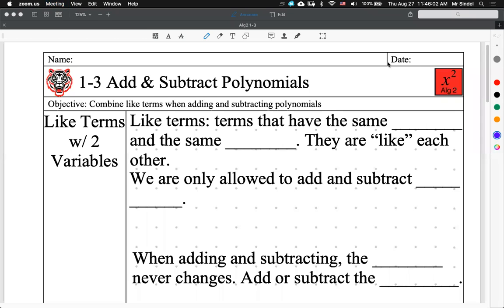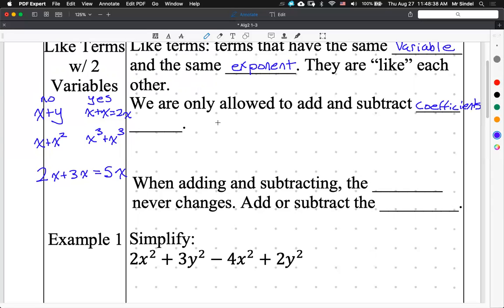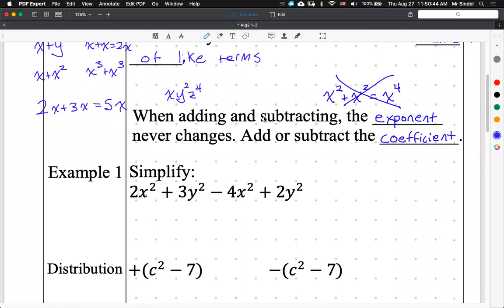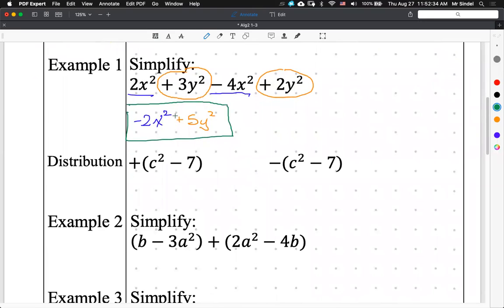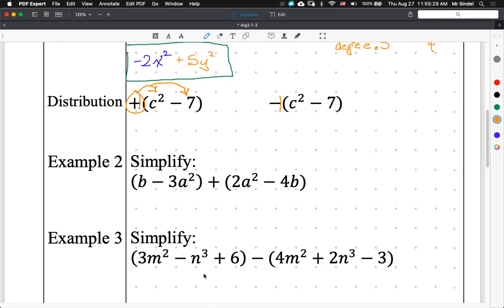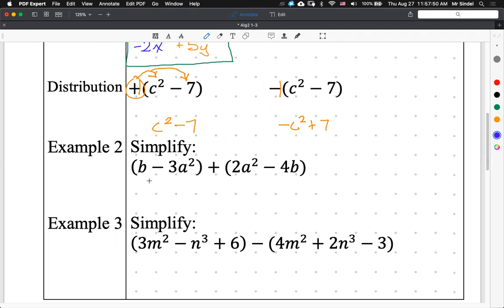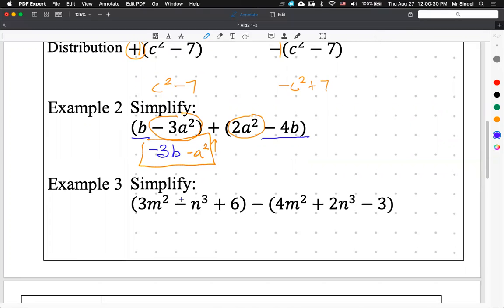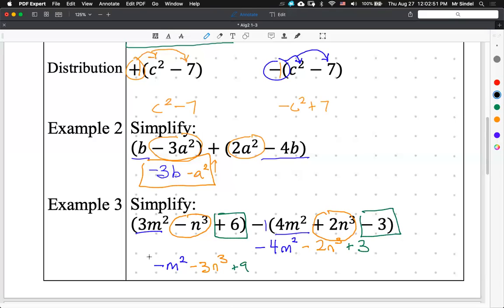Algebra 2 Notes 1-3 Add & Subtract Polynomials